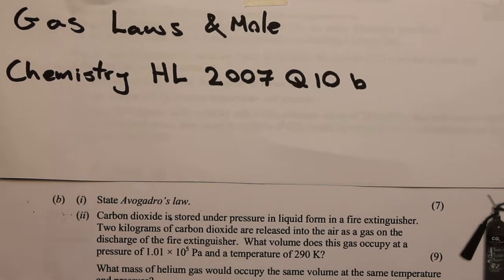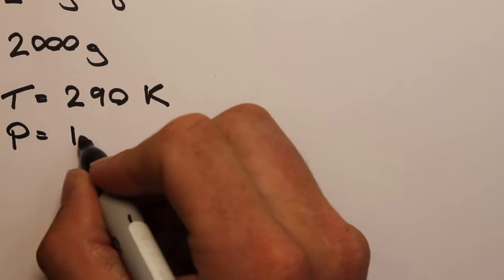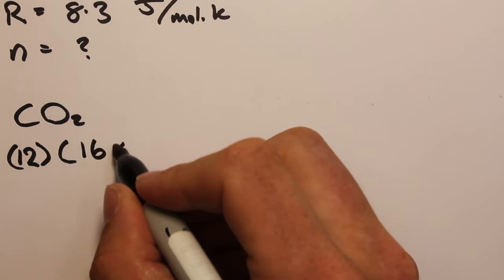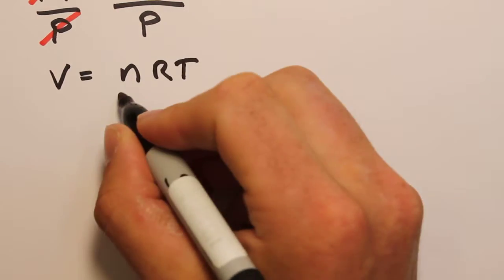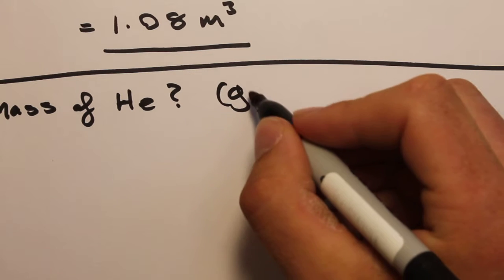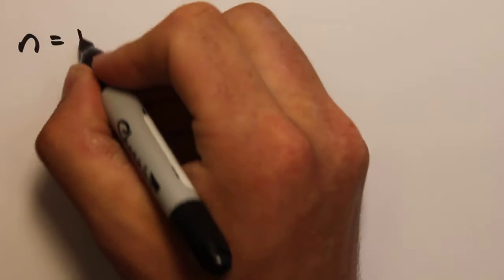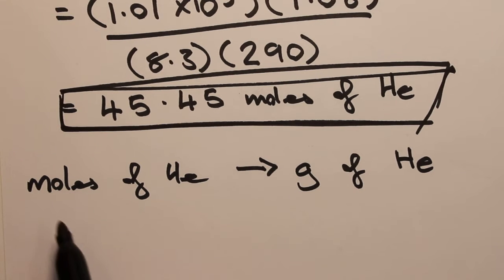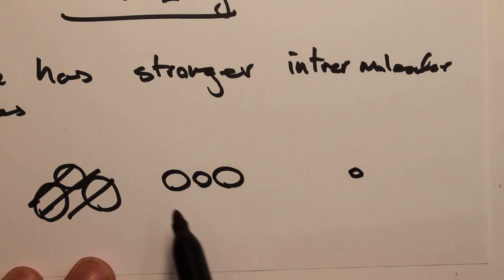Gas laws and mole past paper practice problem HL 2007 Q10b fire ext